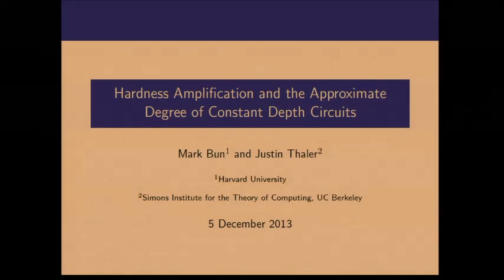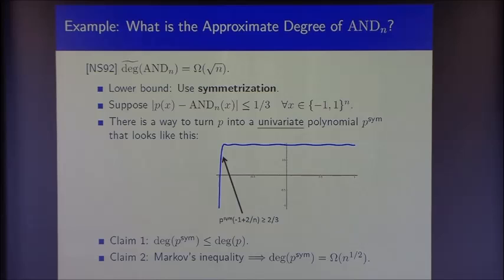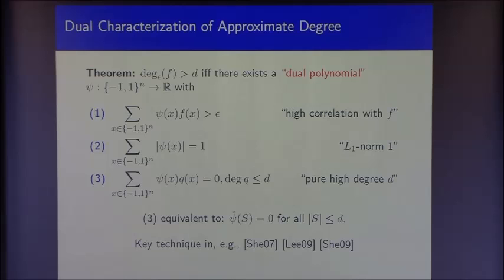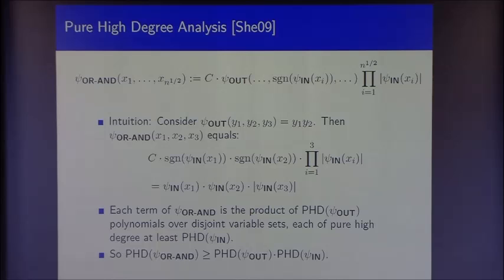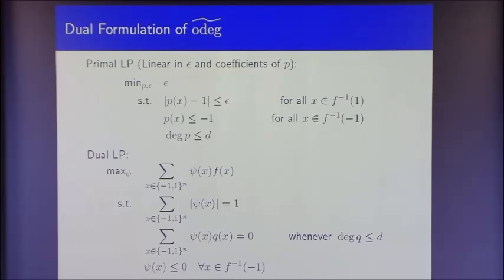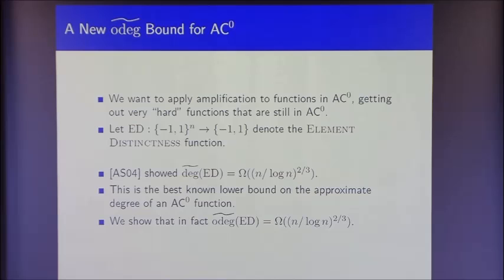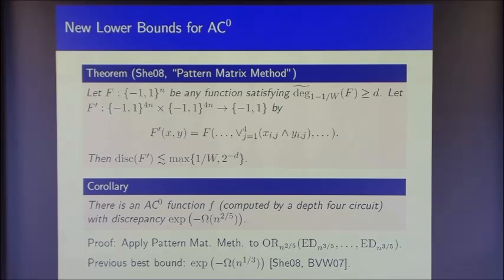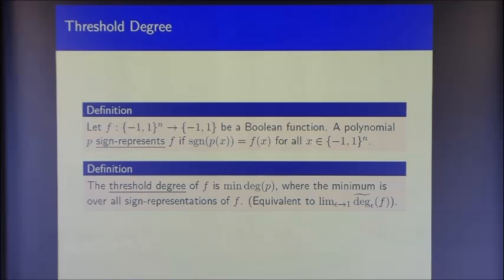Hardness Amplification and the Approximate Degree of Constant-Depth Circuits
Justin Thaler, Harvard University
Neo-Classical Methods in Discrete Analysis